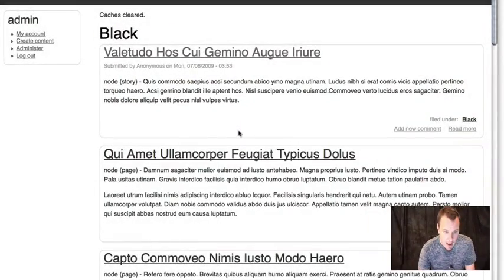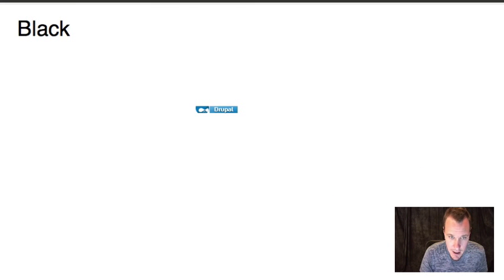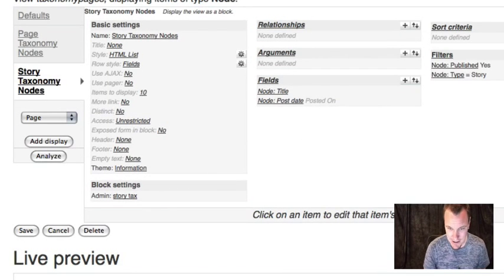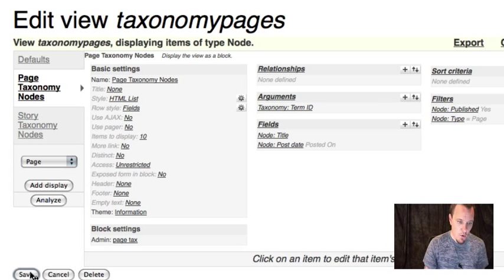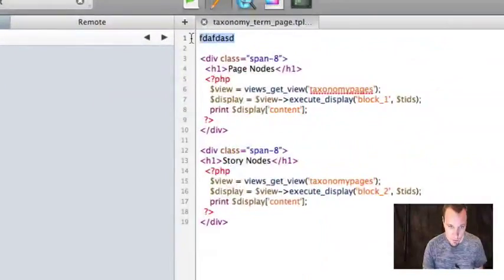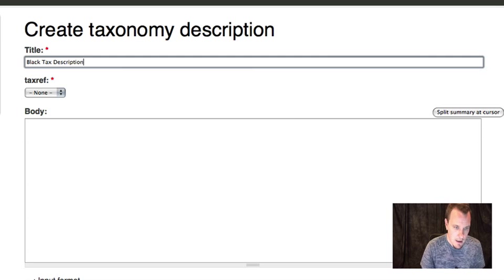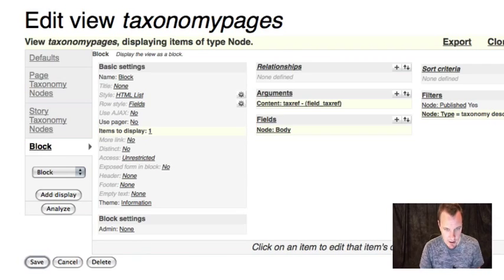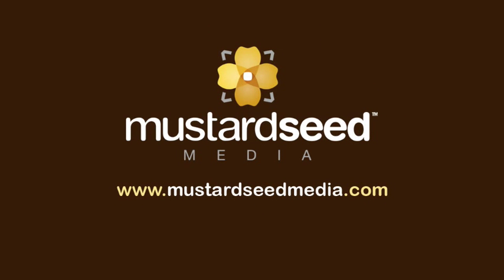Crazy-Awesome Taxonomy Pages.m4v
In this episode, Bob will blow away your current perspective on Drupal's core taxonomy pages. By default, they're boring lists of content, but with a little magic and a few template overrides, these can be the coolest pages on your site.